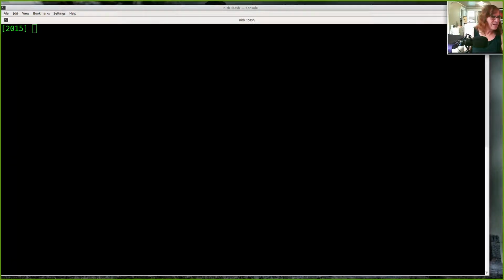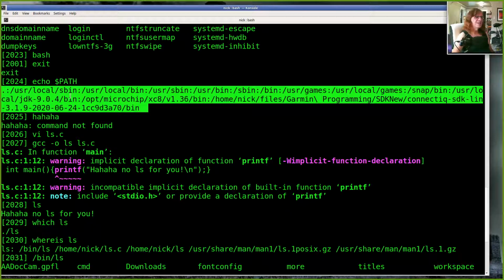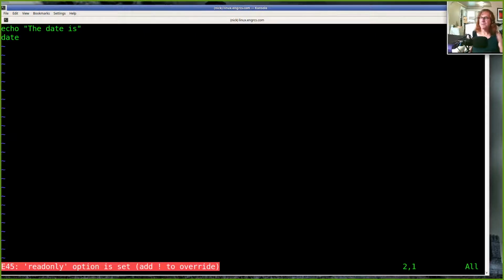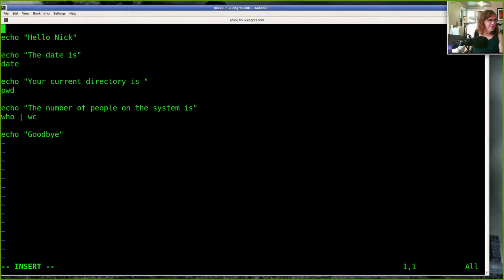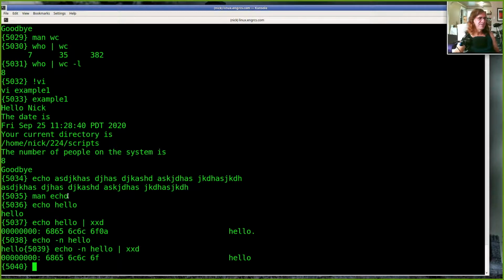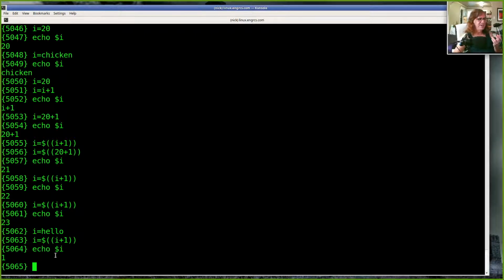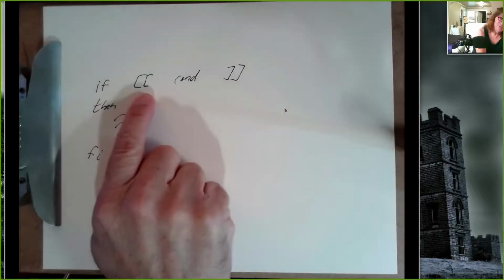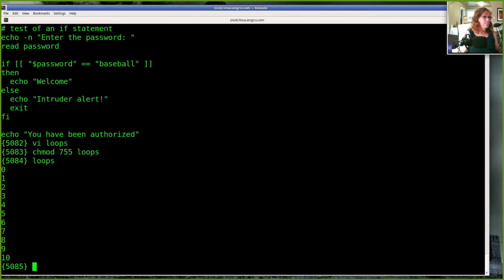CSE224B 20200925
01:30 schell scripting
03:19 files and permissions
20:53 commenting
27:30 echo
31:07 variables
34:09 arithmetic
37:35 input/read